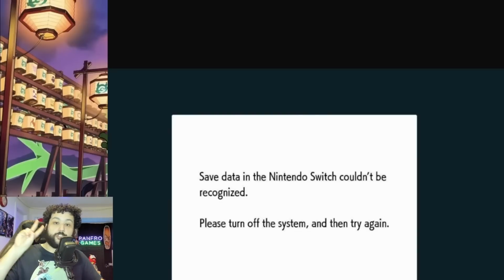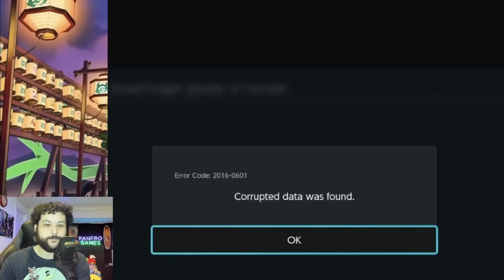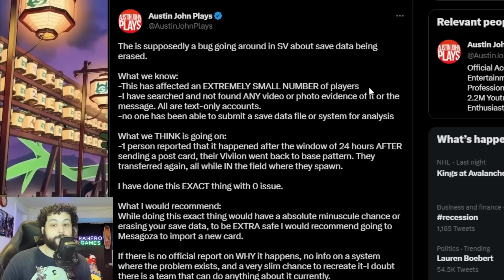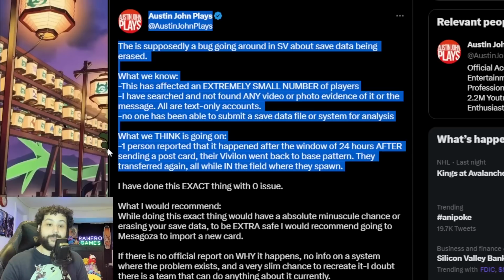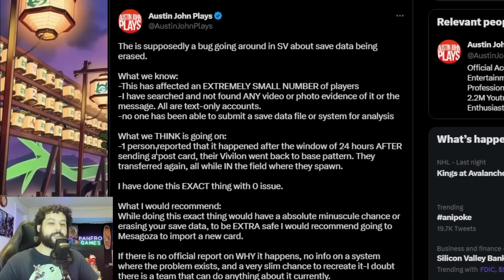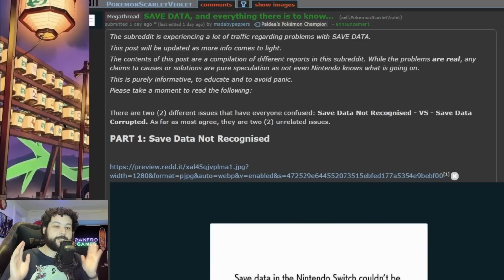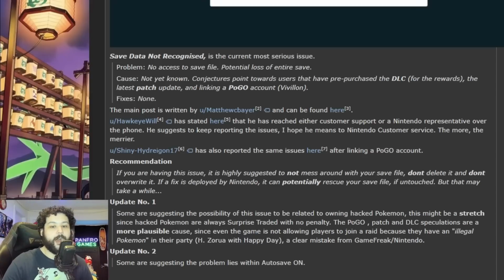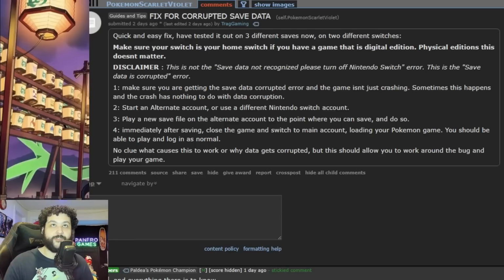The TRUTH about the Save Data Error for Pokemon Scarlet and Violet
The truth behind the current save error bug In Pokemon Scarlet and Violet patch 1.2.